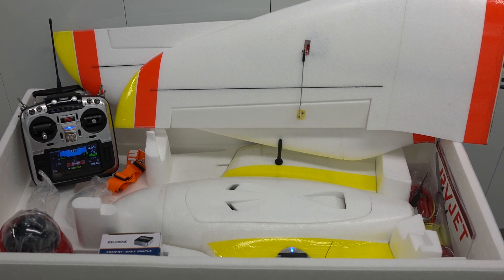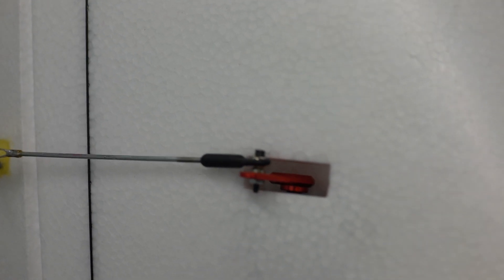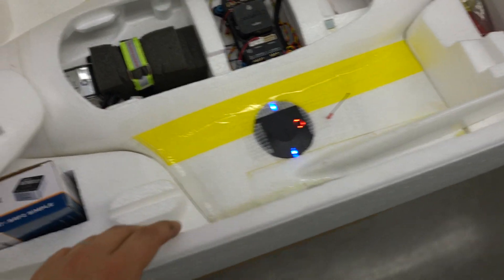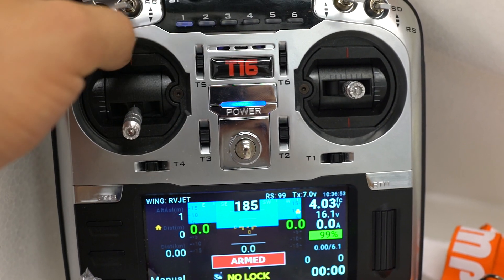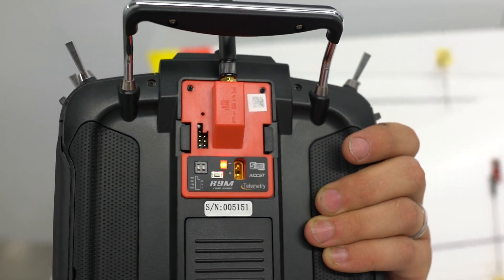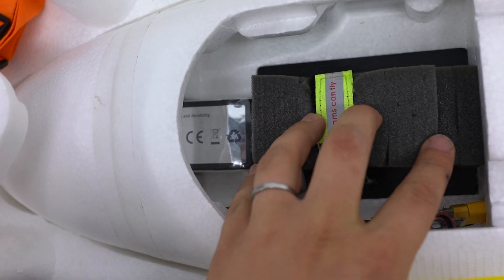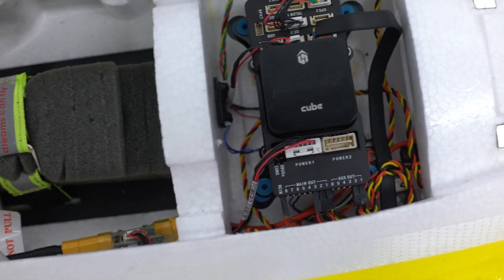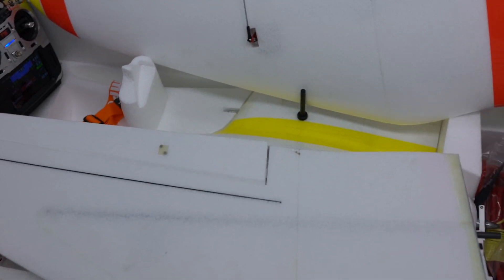RVJET RTF Pixhawk Evaluation Platform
RVJET Evaluation Power Pack
Pixhawk Cube
Sensirion SDP3x Airspeed Sensor
4S 5200mAh
Jumper T16 radio with R9M Frsky module
$1500